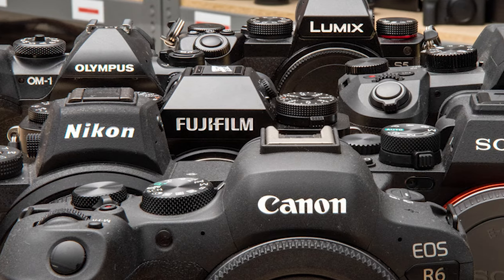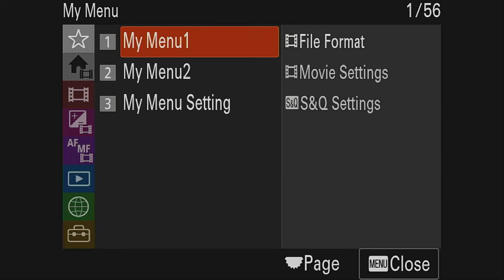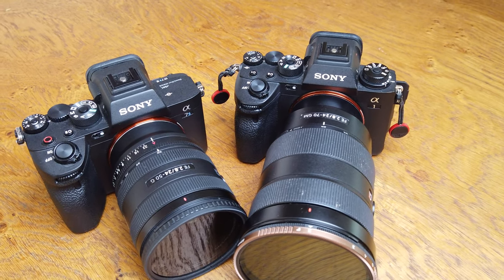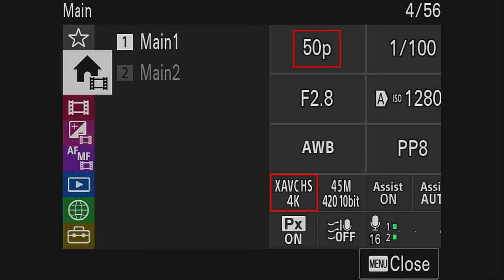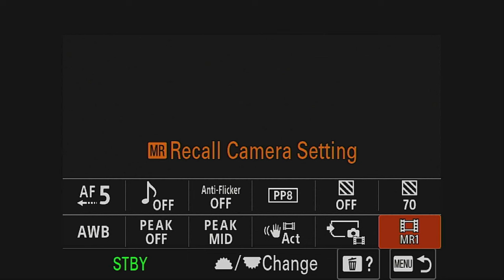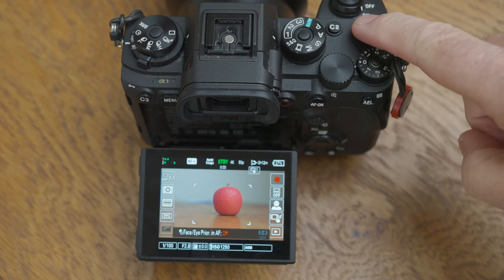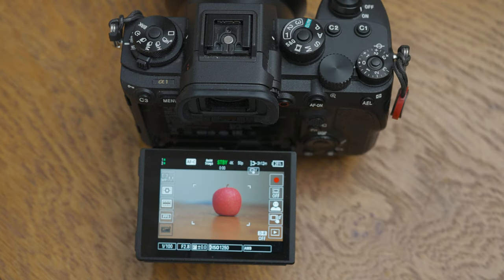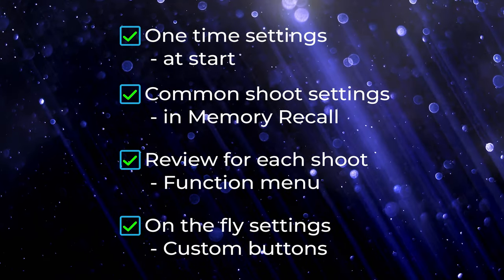A logical way to set up your camera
I will show you a logical way to set up the features of your camera. Distinguishing the setting you need to change permanently, those adapted to a particular scenario and those you may need to quickly change on the fly as you shoot. We cover what goes in the Recall settings, the Function Menu and the Custom Buttons.

I will also show you a structured table for thinking about and documenting all your setup decisions.

I use a Sony A1 and A7s3 to demonstrate but the methods apply to all cameras, including Nikon, Canon, Panasonic, Fuji etc.